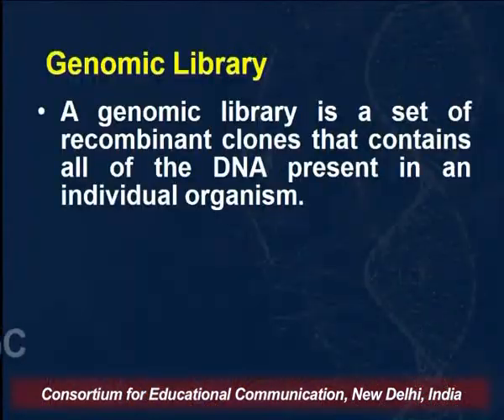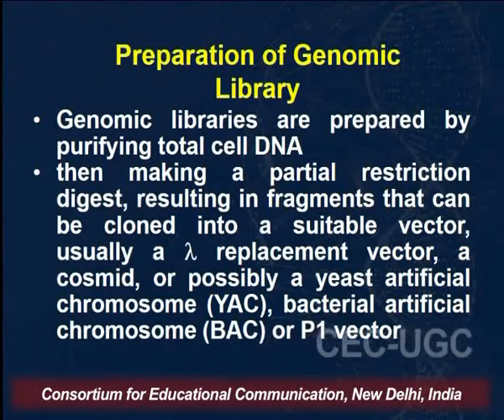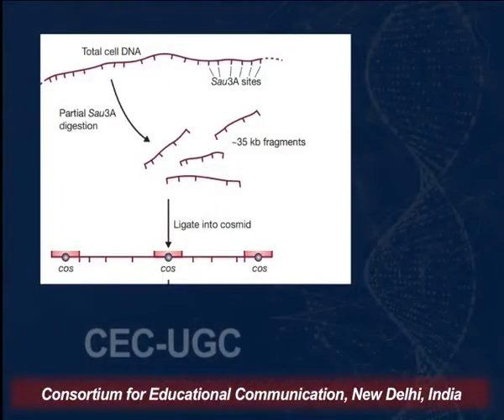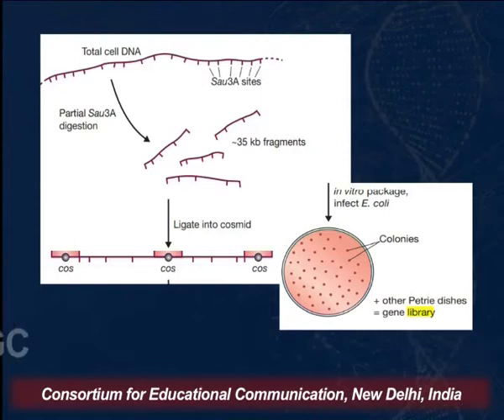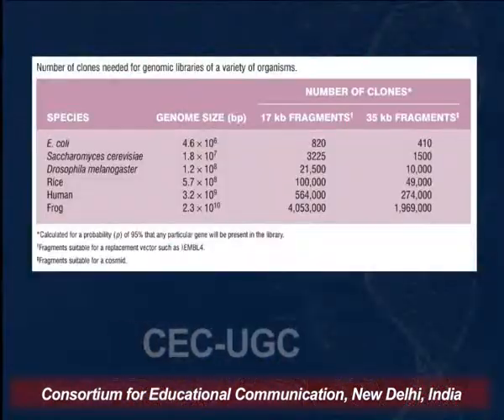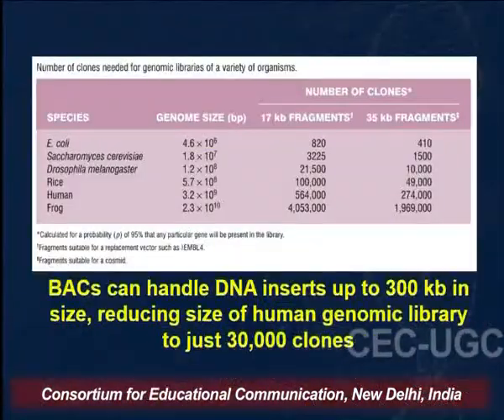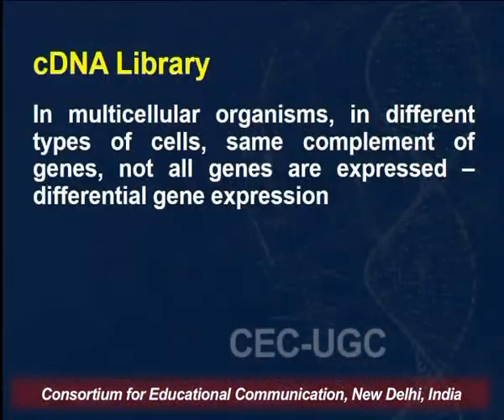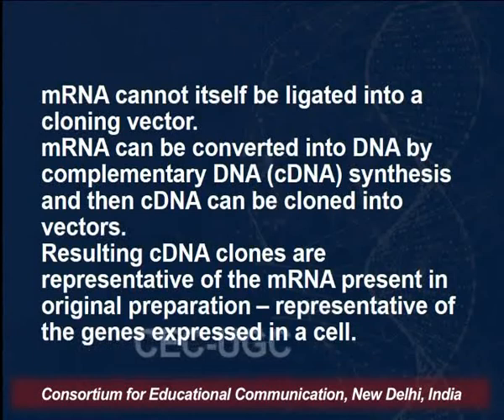Recombinant DNA Technology : Construction & Screening of DNA Libraries - I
This Lecture talks about Recombinant DNA Technology : Construction & Screening of DNA Libraries - I.